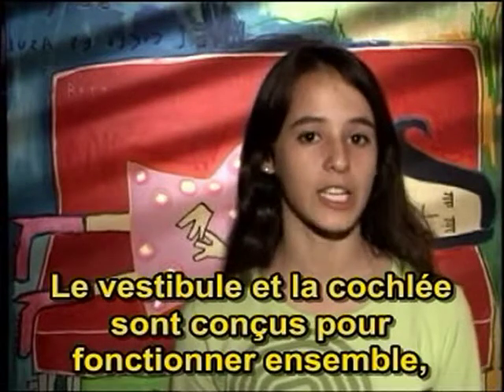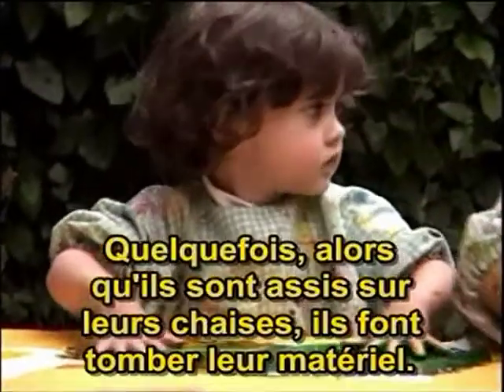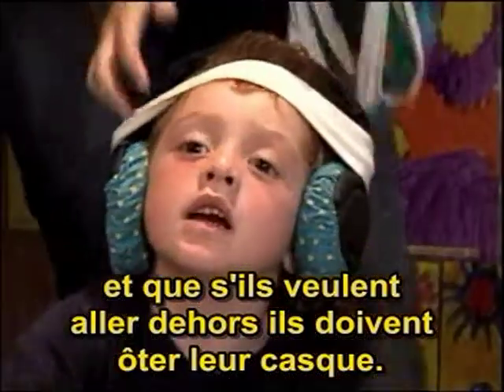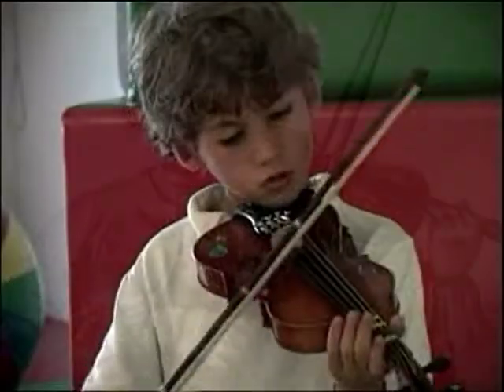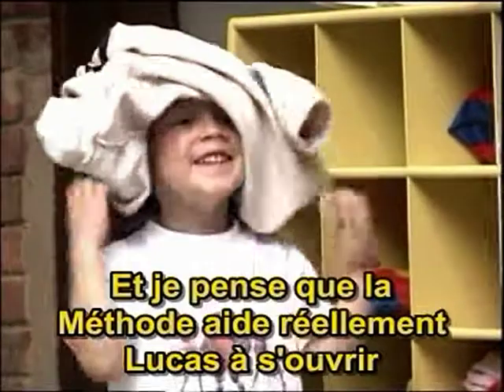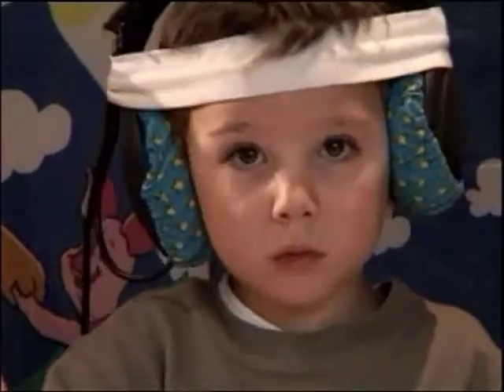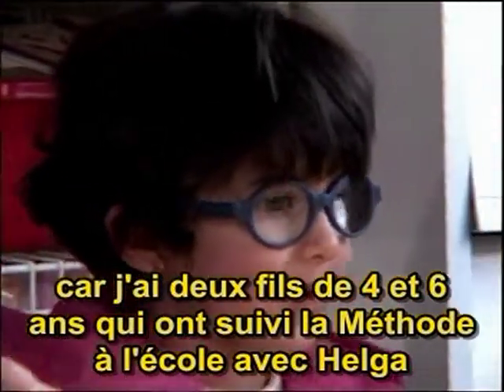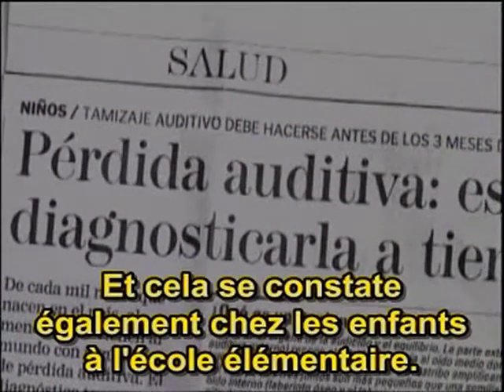Je pense que la méthode aide réellement (Anglais)